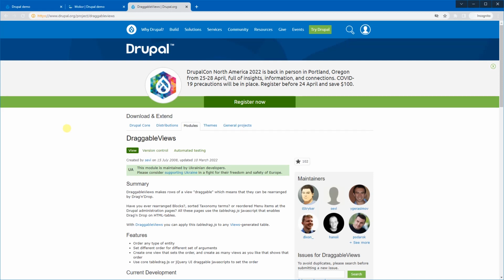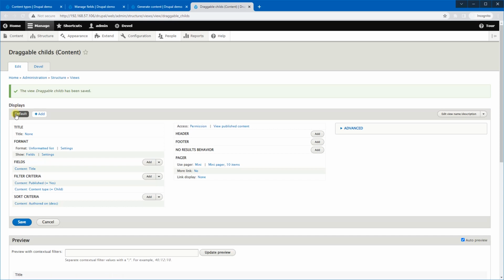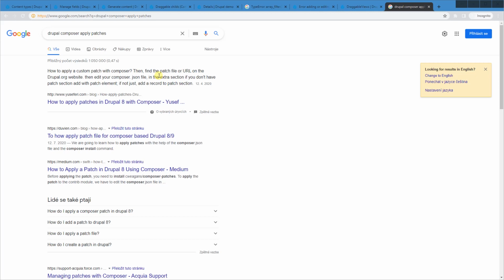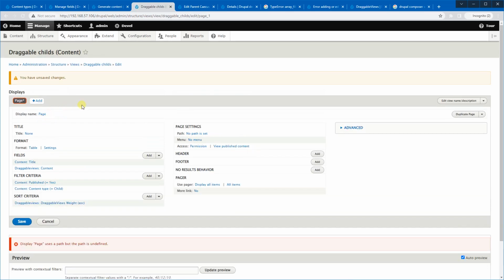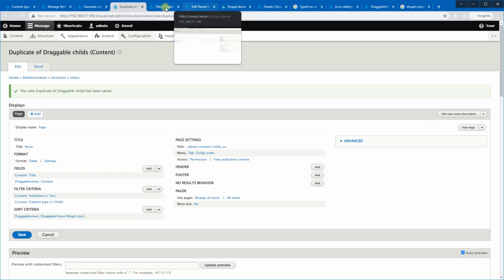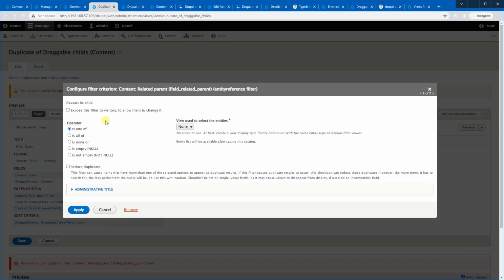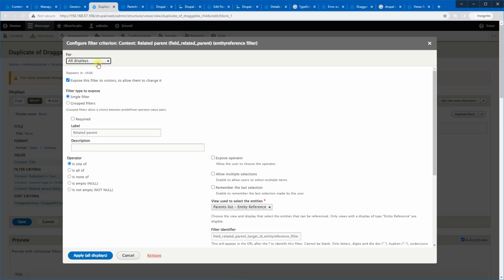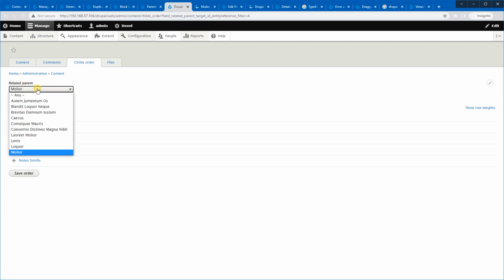Drupal module DraggableViews - easily rearange nodes order with Drag'n'Drop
Short demostration of Draggable Views Drupal module. How to manually order e.g. child nodes for their's parent.

DraggableViews makes rows of a view "draggable" which means that they can be rearranged by Drag'n'Drop.